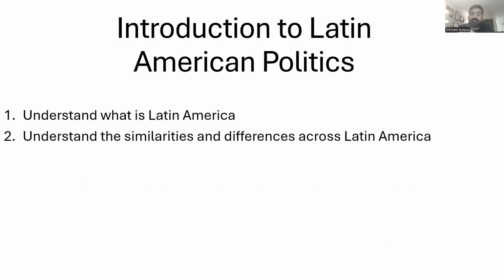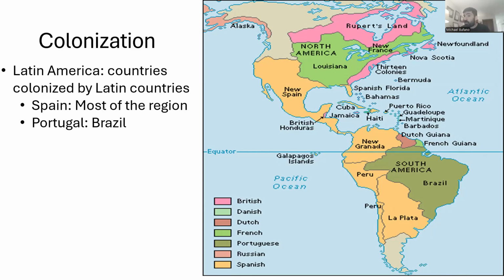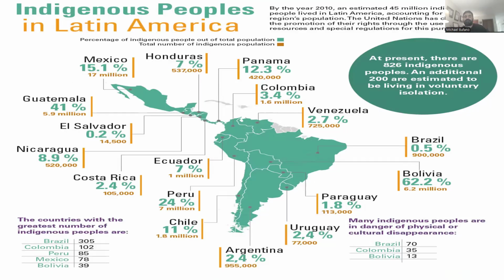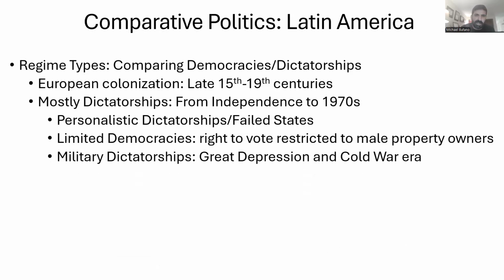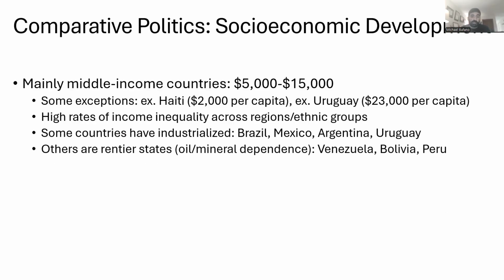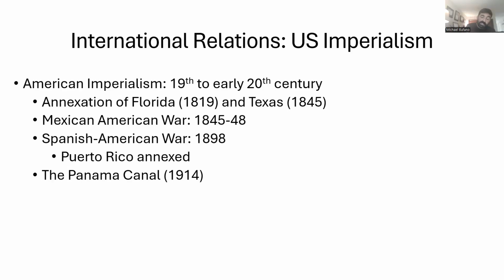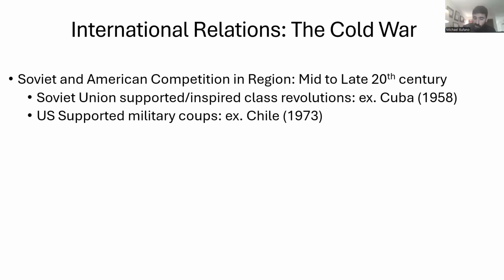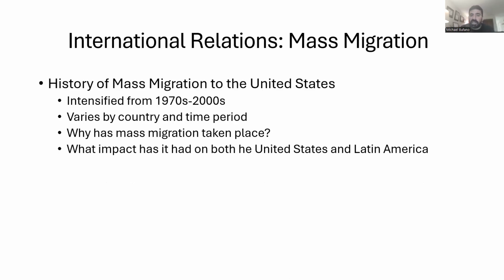An Introduction to Latin American Politics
This video gives students of Latin American politics an introduction to the region and the information covered in this course.